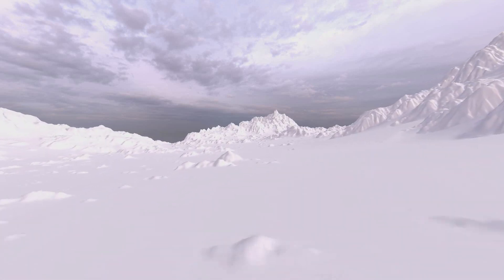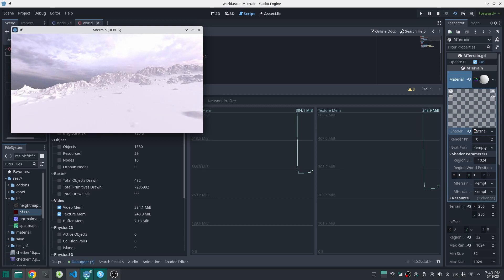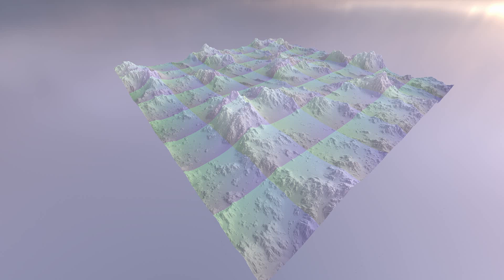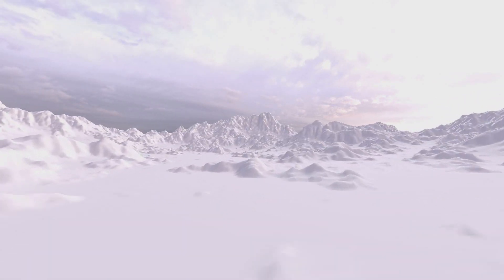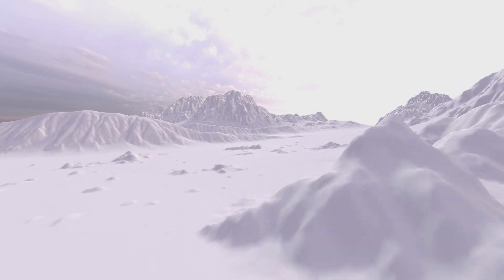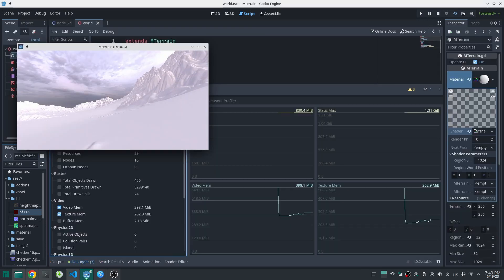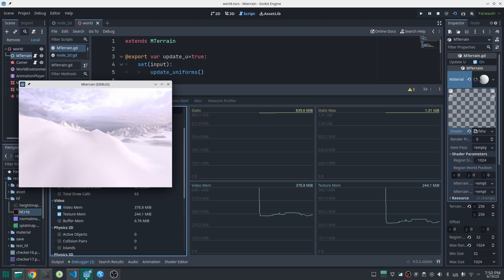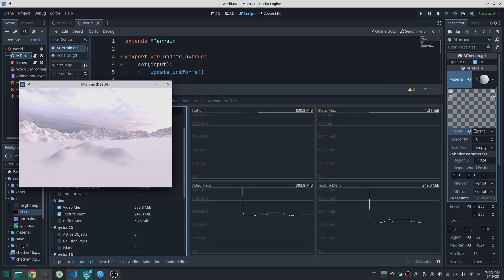Massive GPU memory improvement for Terrain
Well after all I hope I can make this thing working
I did not think I will put this amount of time on this

Anyway
This is the video about algorithm behind terrain mesh: